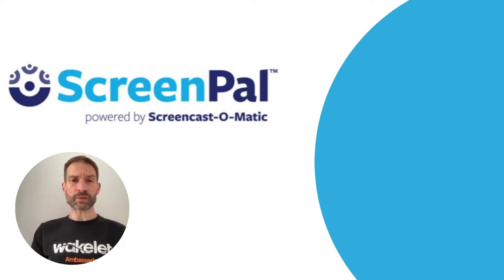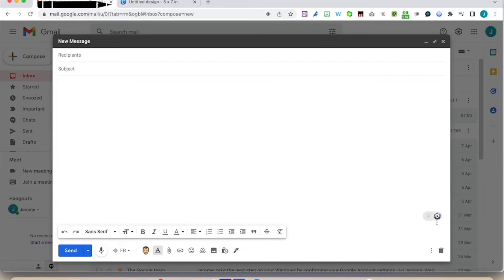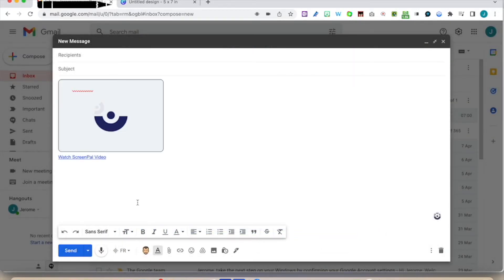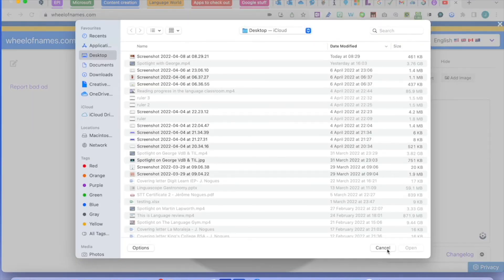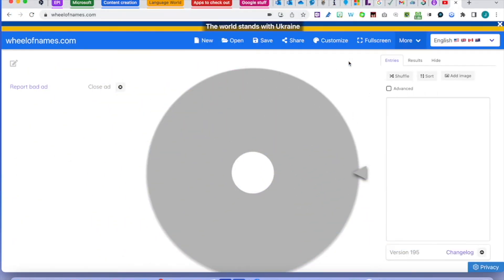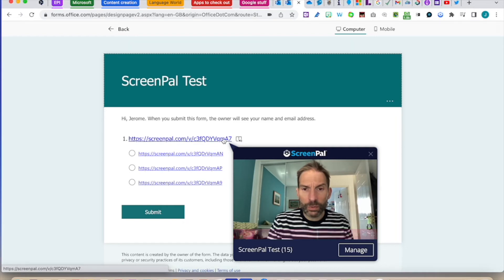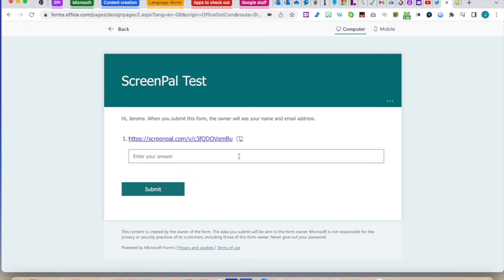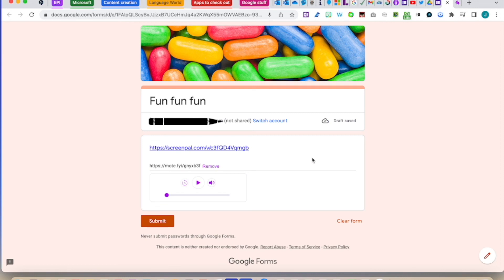ScreenPal review and ideas for the (World) language classroom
In this video, I will show you the ScreenPal Google extension powered by Screencast-o-Matic. It is great to improve your productivity, it has also tons of potential in the (World) language classroom.

00:00 Intro
00:38 Get the extension in the Chrome Web Store
01:02 Get the Chrome extension EVEN in Edge
01:52 Create a FREE account on Screencast-O-Matic
02:09 Let's try in an email.
04:35 See the video in a browser WITHOUT the extension
05:17 See the video in a browser with the extension
5:39 (World) Language use in the classroom: Wheel of Names
07:51 Remove the applause in WoN to hear the video straight away
8:24 Create a video quiz in Microsoft Forms
10:08 Use a text field to have a written answer to a video question
11:11 Use Vocaroo to develop speaking skills
11:44 Use Google Forms and the Mote extension to respond to questions
13:31 Conclusion